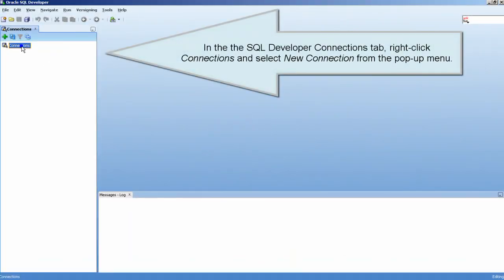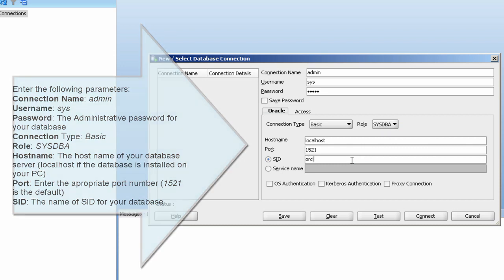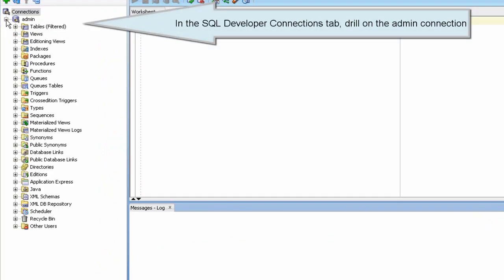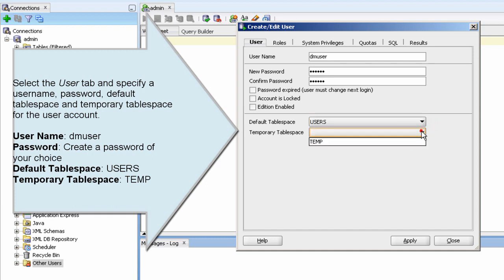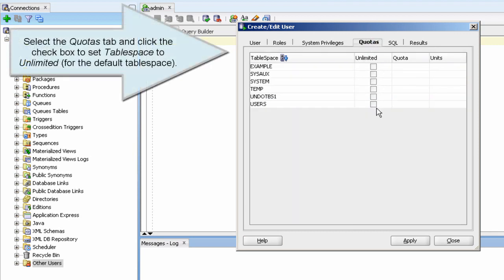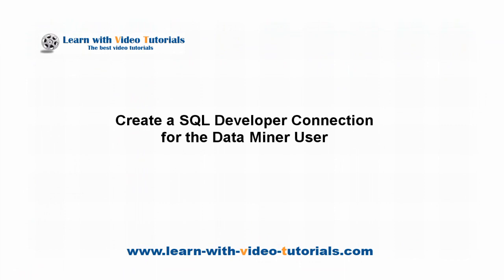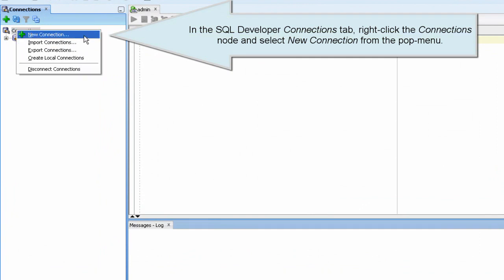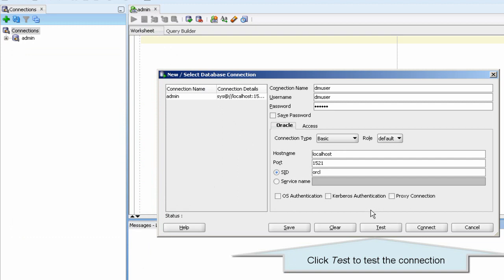Oracle Data Mining tutorial - Fundamentals (Lesson 1)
Setting up Oracle Data Miner; theory: supervised and unsupervised mining, algorithms, data preparation; install Data Miner repository. More lessons